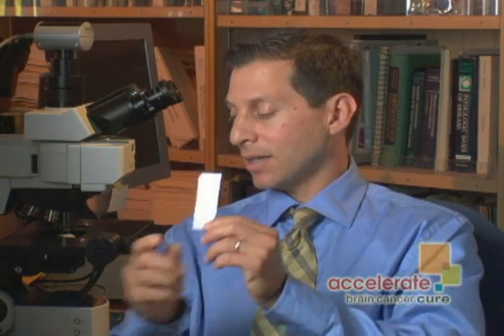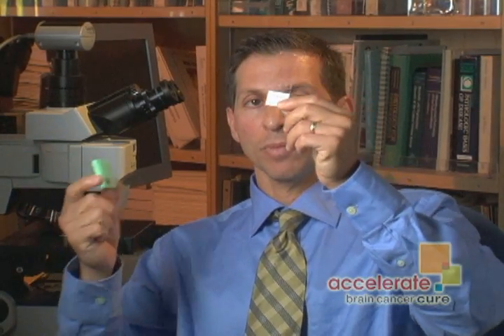New era of molecular medicine and the future of cancer care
The Promise of Research: Now and in the Future